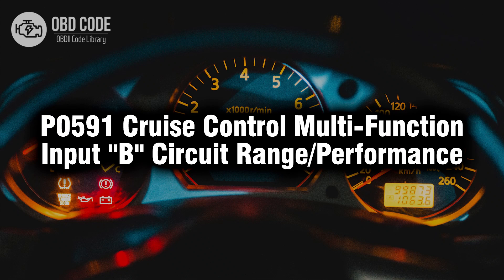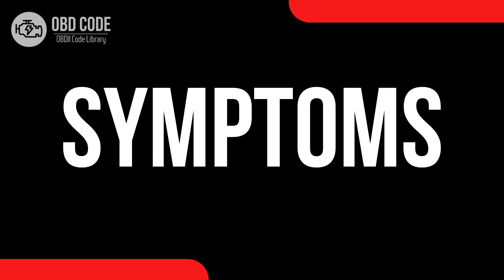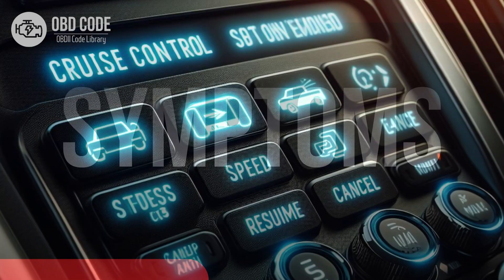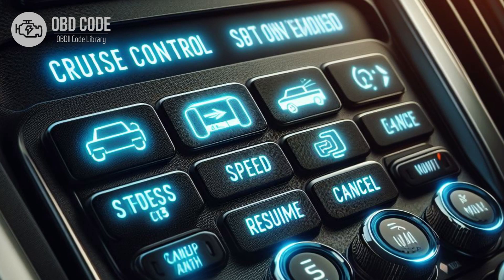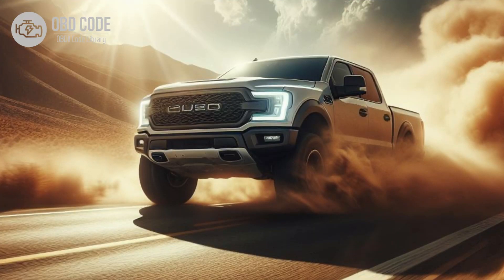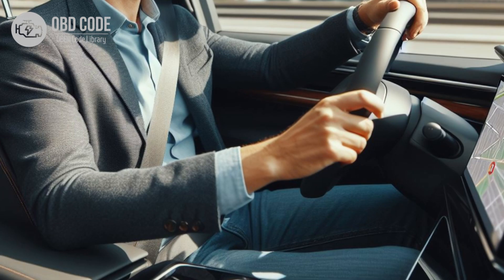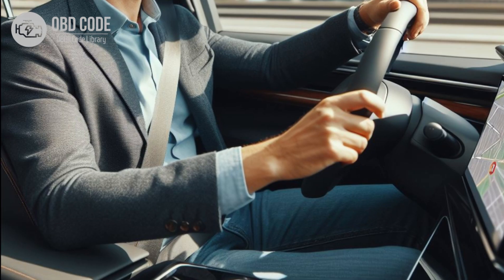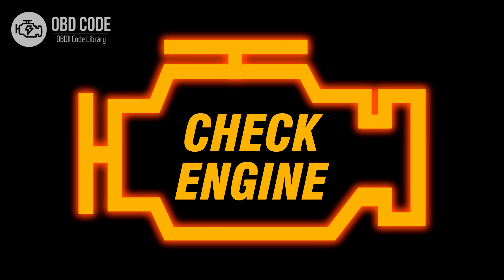P0591 Cruise Control Multi-Function Input B Circuit Range 🟢 Trouble Code Symptoms Causes Solutions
P0591 Cruise Control Multi-Function Input "B" Circuit Range/Performance